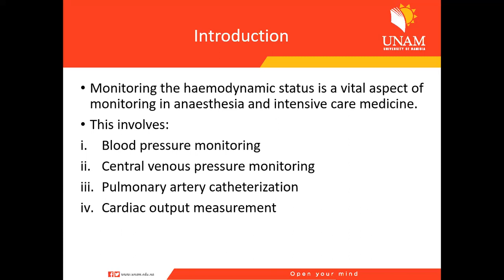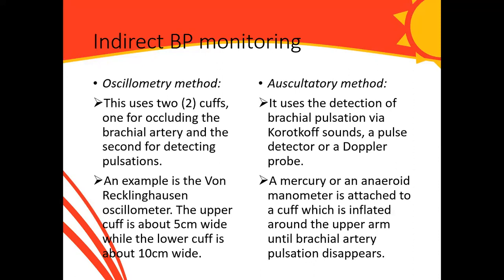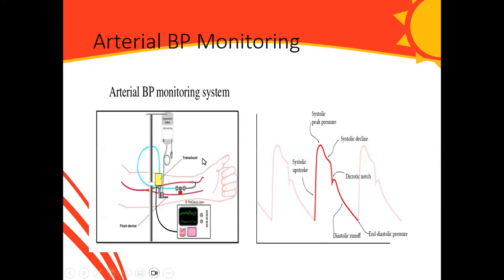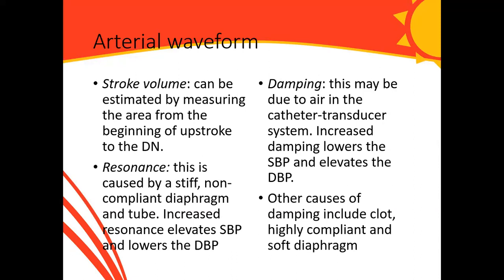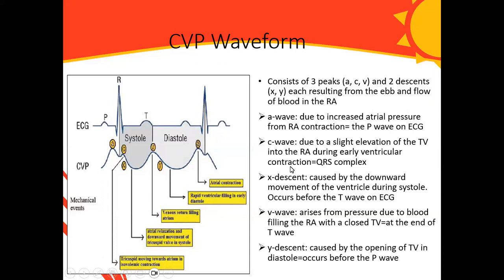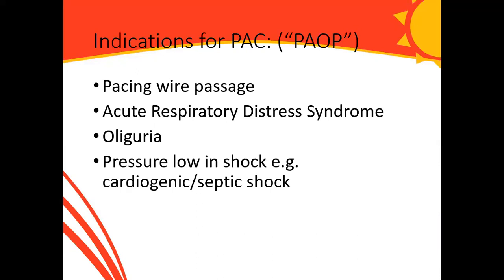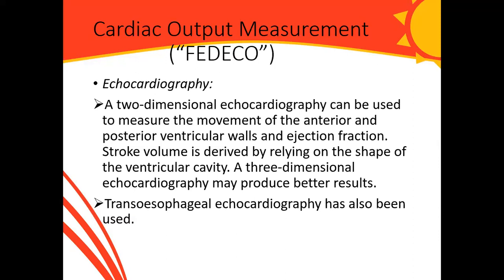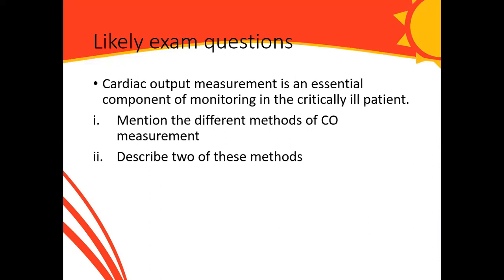Haemodynamic monitoring in Anaesthesia and Critical Care